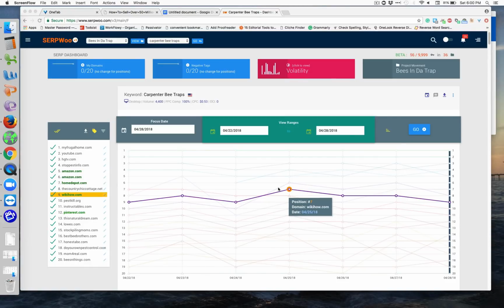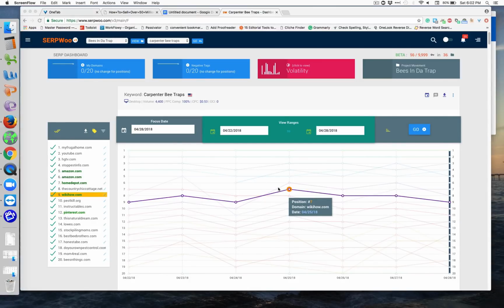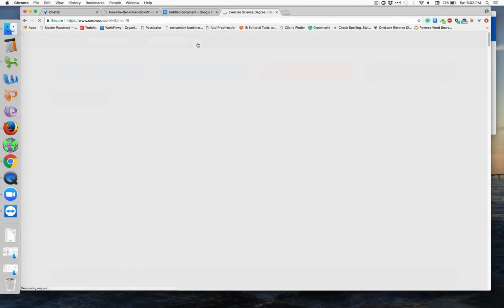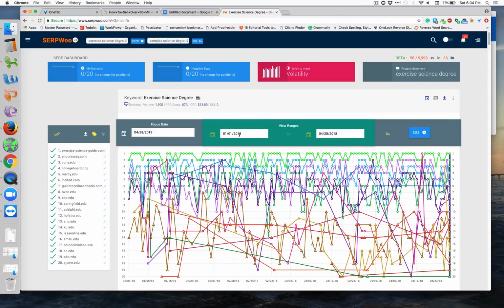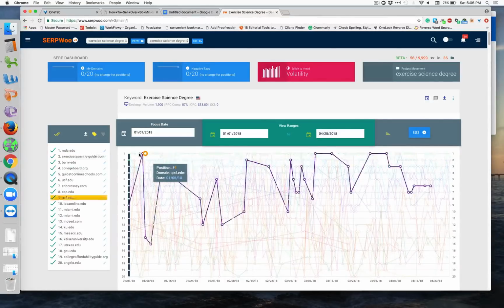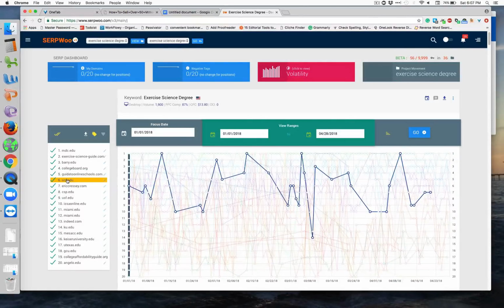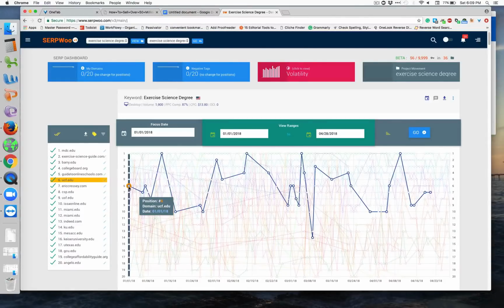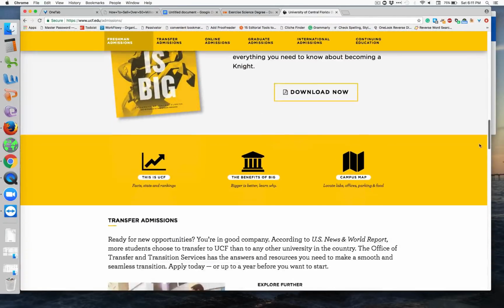How To Find and Get New SEO Clients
In this tutorial, Jason walks you through how he uses SERPWoo to find new SEO and SEM clients easily.

Have you had a hard time as a freelancer trying to get new SEO customers?

Building an agency and not sure where to get your first 10 online marketing clients?

What about landing SEO clients that spend over $5,000 a month?

Regardless if you want to get new local SEO leads or not, you will learn a new approach to finding potential SEM customers using SERPWoo to do all the heavy liftings for you.

What I show you today helps you find desperate and eager clients in SEO, and you can use that to close high-value customers in the right verticals.

And if you sign up for a new paid SERPWoo account today, you can get 20% more keywords with the bonus code "PaidMeUpScotty" - only for new paid users!